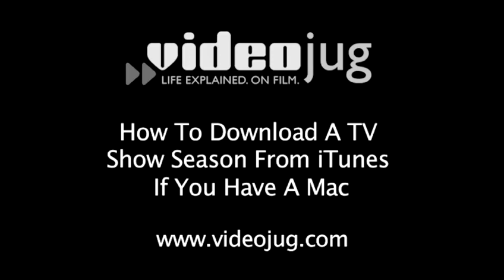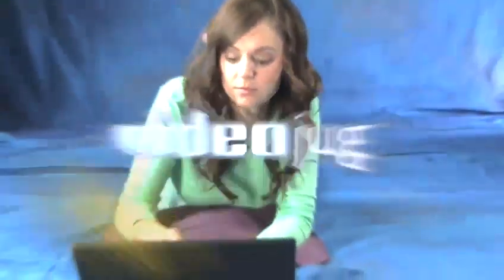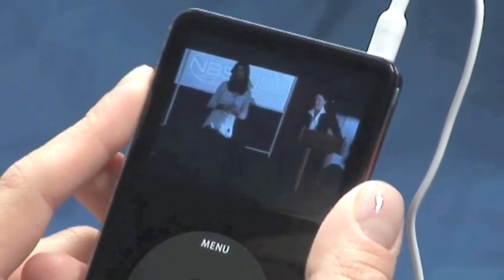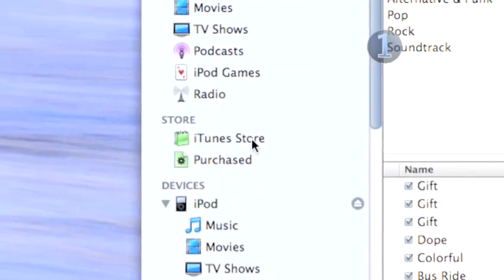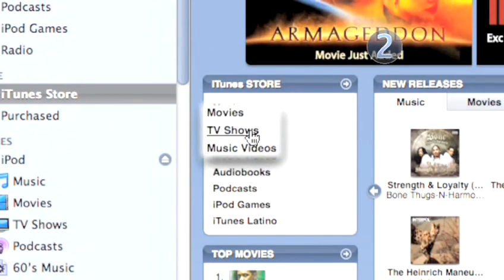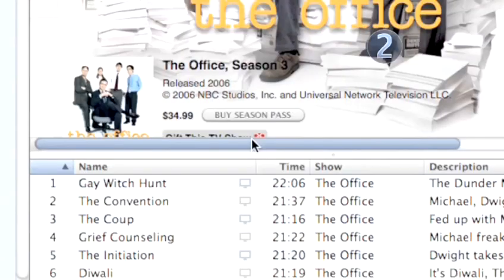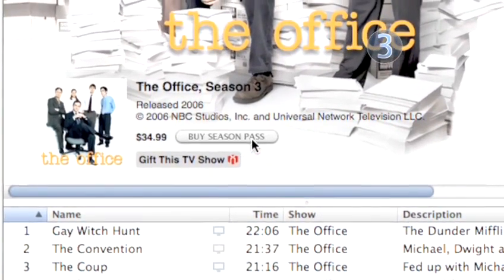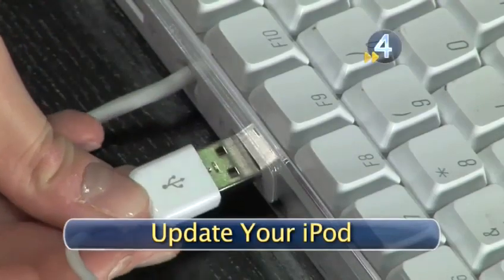How To Transfer A TV Show Season From ITunes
Watch How To Transfer A TV Show Season From ITunes from the world's leading how to specialist. This advice video will give you helpful instructions to guarantee you get good at itunes photo and video for mac users, video downloads.